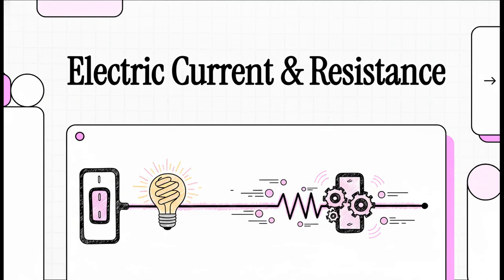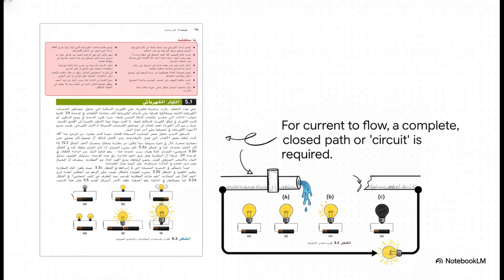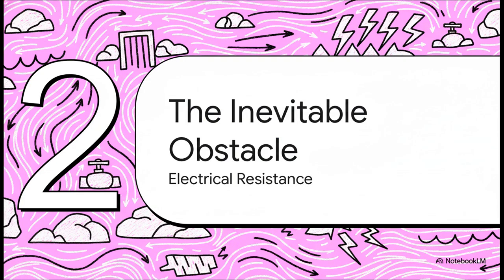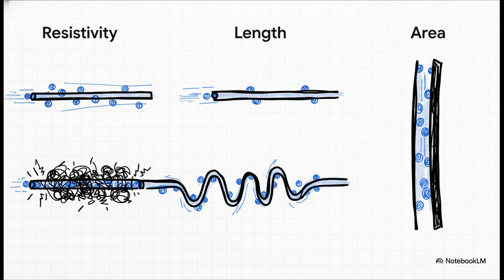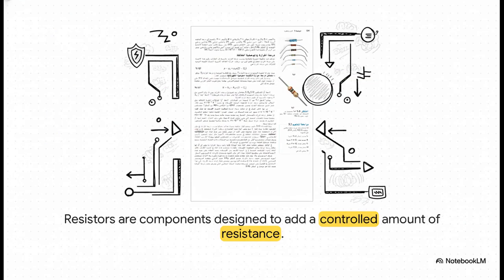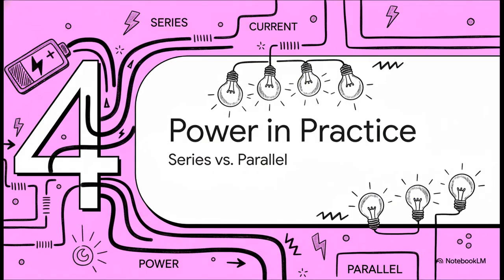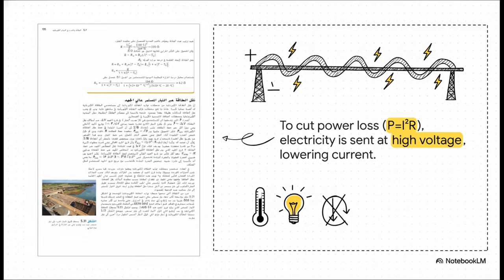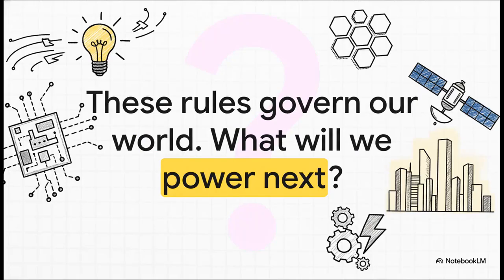Electric Current & Resistance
Electricity is everywhere, but what really makes it dangerous? ⚡
In this short video, we explain why unplugging electricity matters and how electric current flows through the body.
Understanding electricity can help you stay safe in everyday life.
🔹 Simple physics
🔹 Real-life example